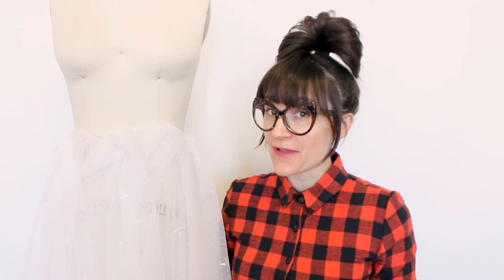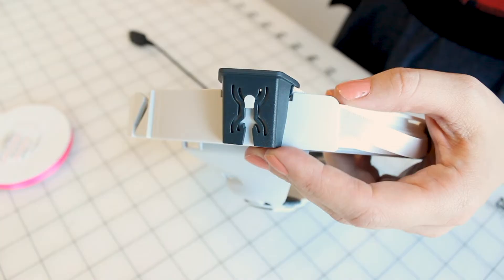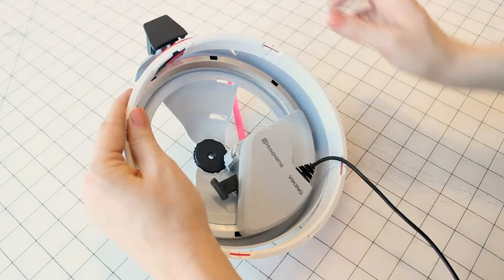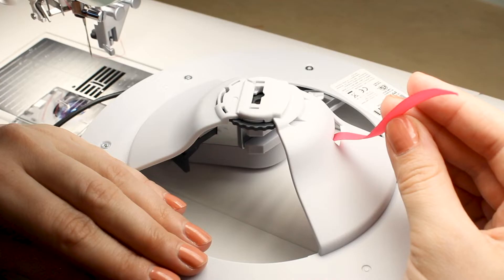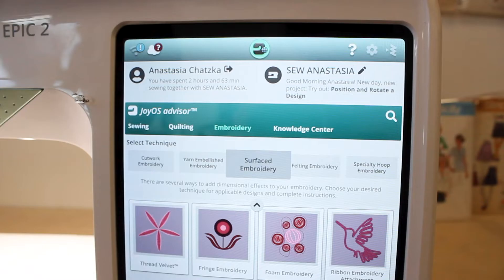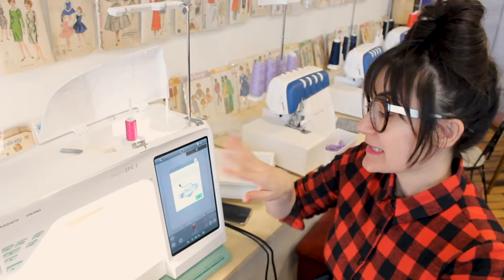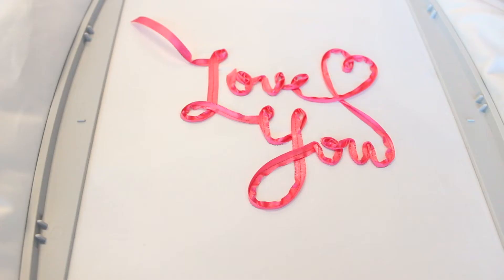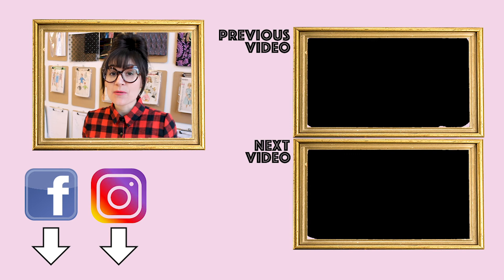The Designer Epic 2 Ribbon Embroidery Attachment | Sew Anastasia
The ribbon embroidery attachment for the Designer Epic 2 sewing machine is here! In this video fashion designer Anastasia Chatzka shows you all about the ribbon embroidery attachment Designer Epic 2 accessory!

Get the bralette pattern here:
Coming soon!